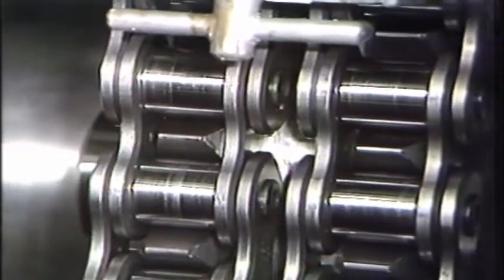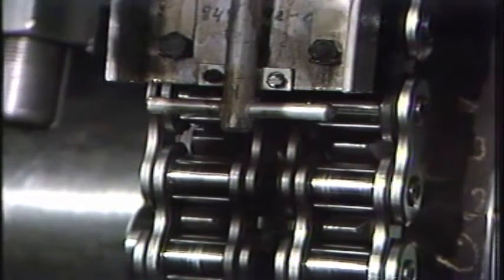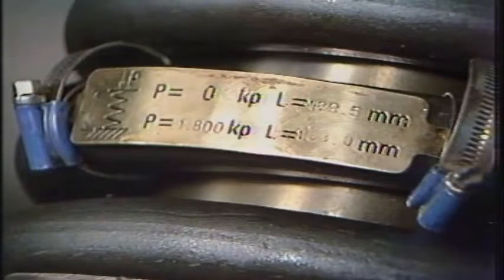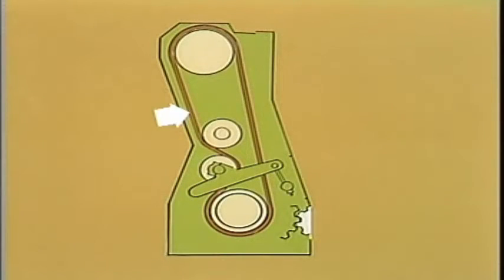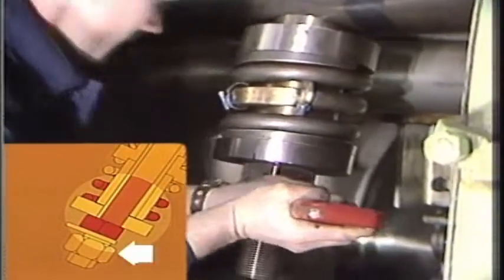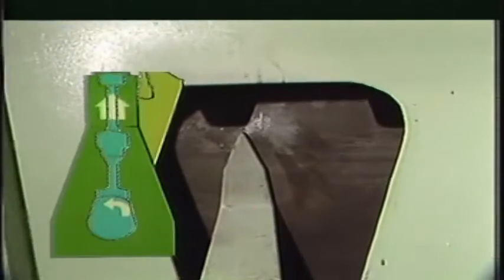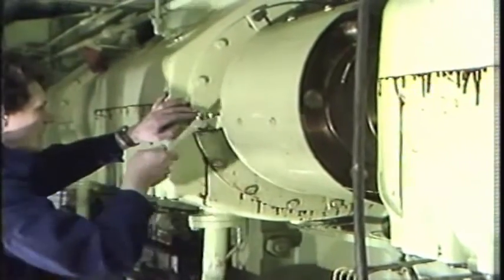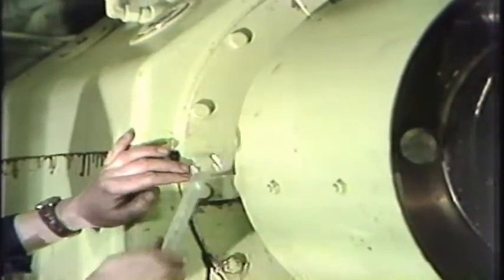How to Check and Adjust Main Engine Chain Drive